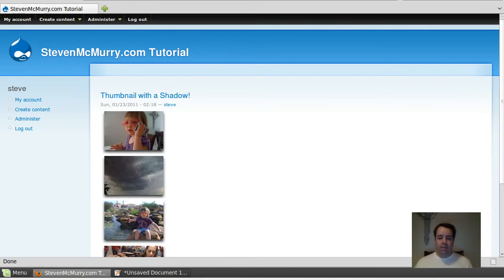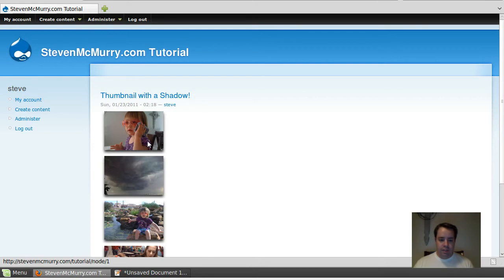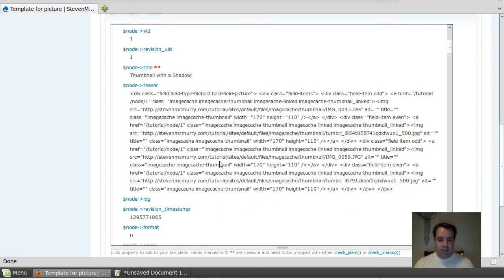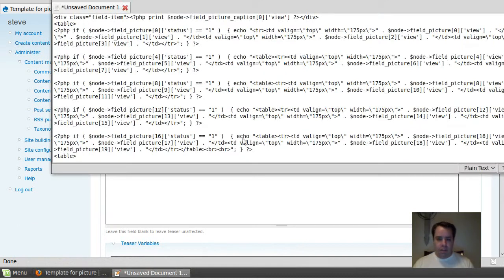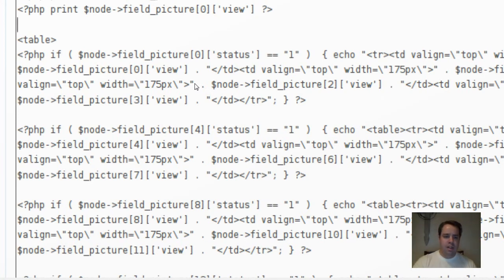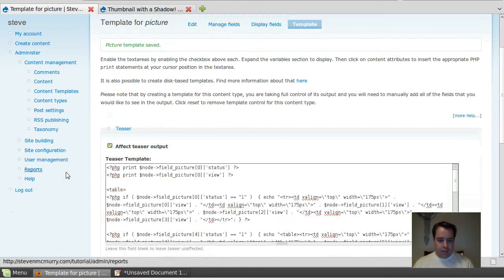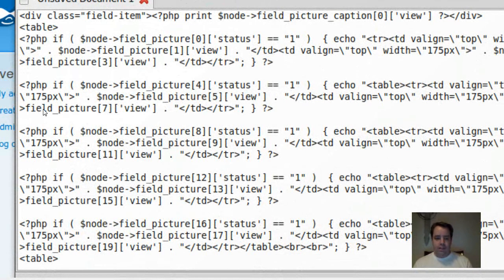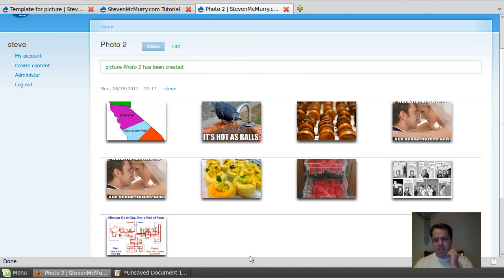Drupal Tutorial: Hiding Content with Contemplate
This video explains how to use an if/then/else statement within Drupal by using ConTemplate to pull and display data from your Drupal site for each teaser, body, or rss feed for a content type.

Basically, this shows you how to display or not display certain items with the ConTemplate module for Drupal